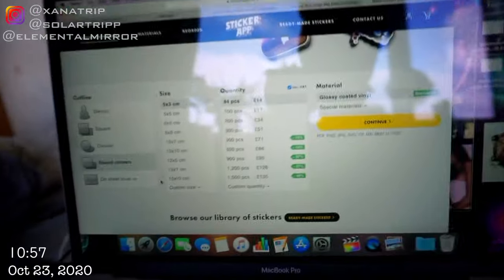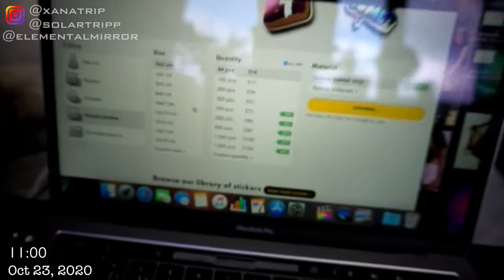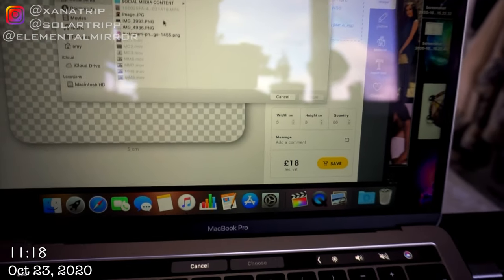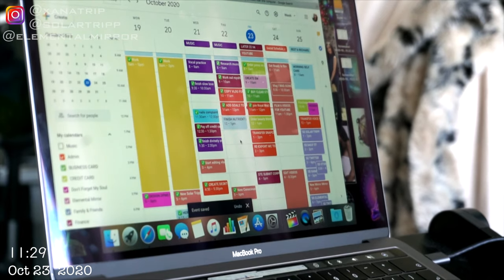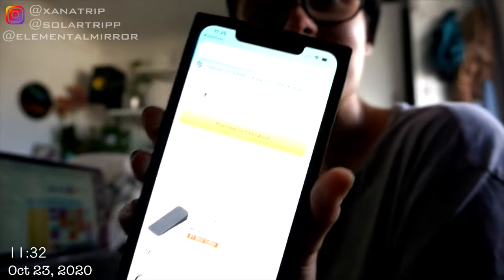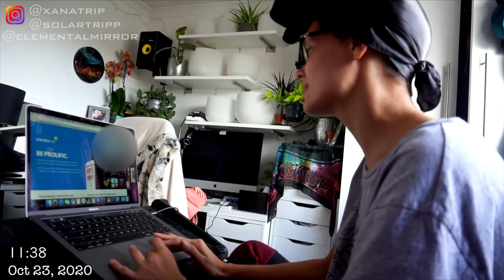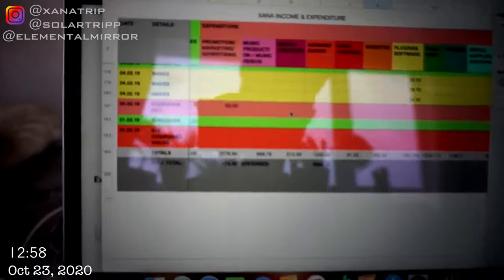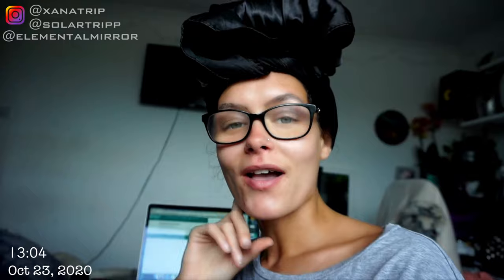entrepreneur life: how much money I've invested in my business vs how much I’ve made & so much more